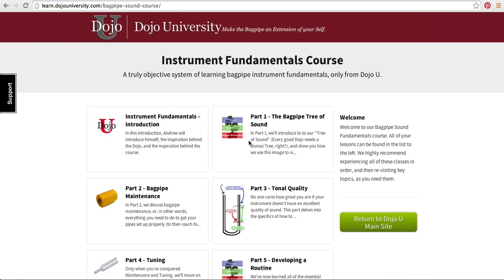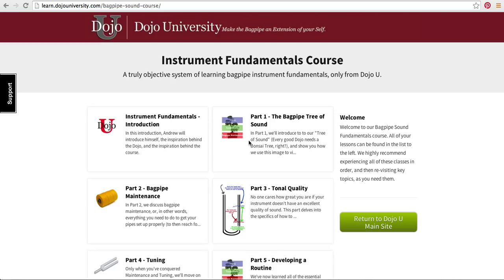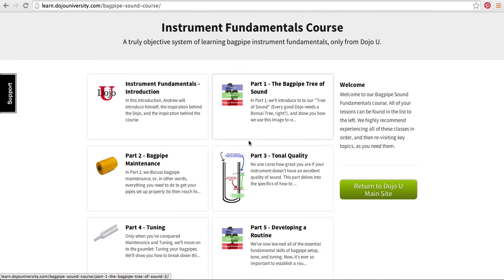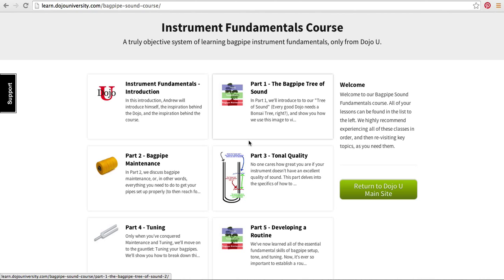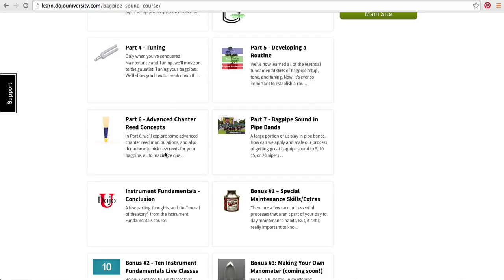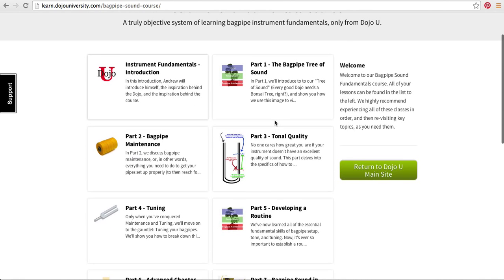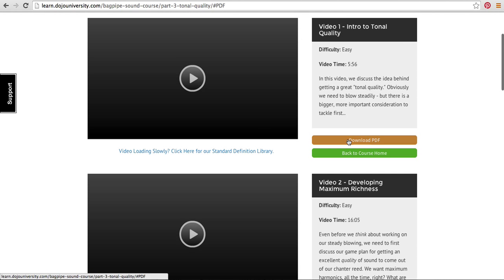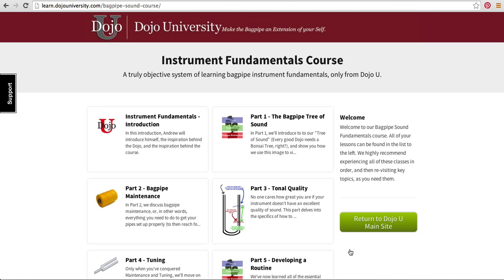Just Released! Dojo University's Bagpipe Instrument Fundamentals Course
Learn all of the fundamentals of producing a great bagpipe sound! Bagpipe Maintenance, Tonal Quality, and Bagpipe Tuning!